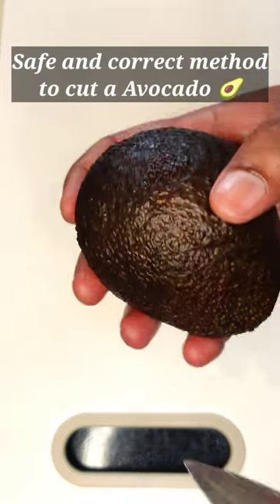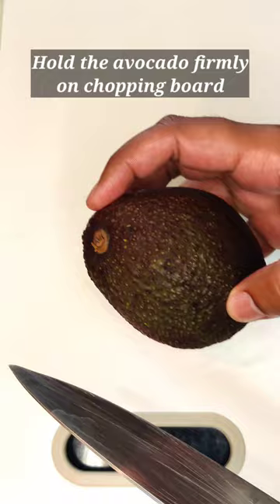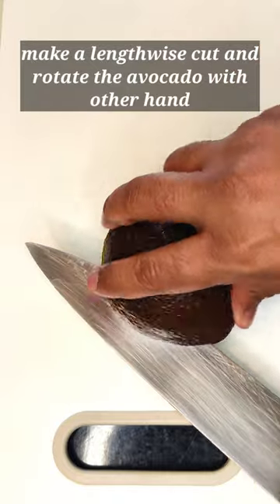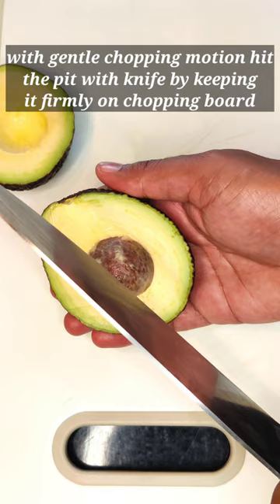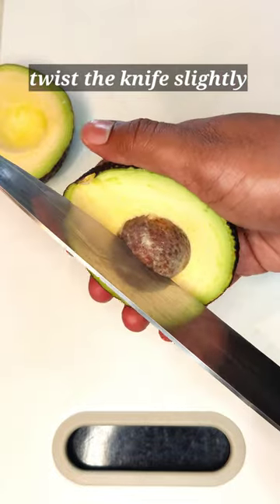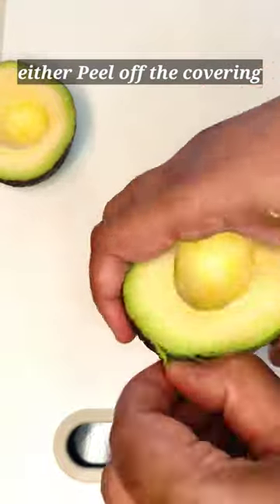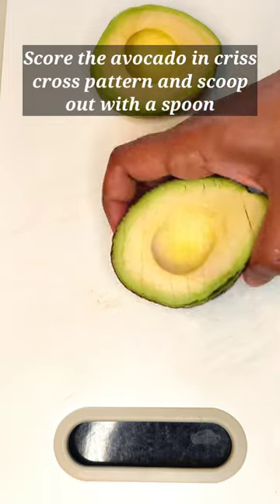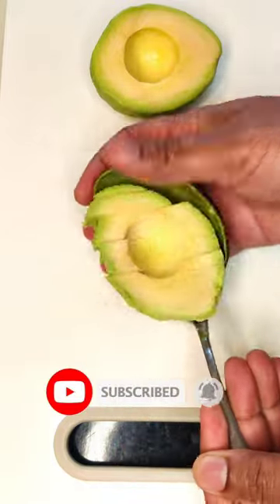How to cut an Avocado